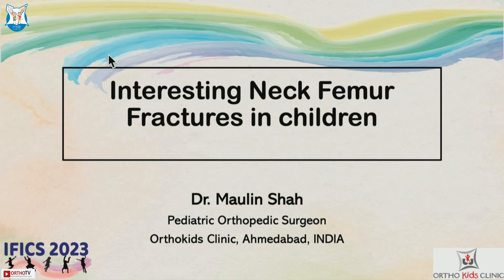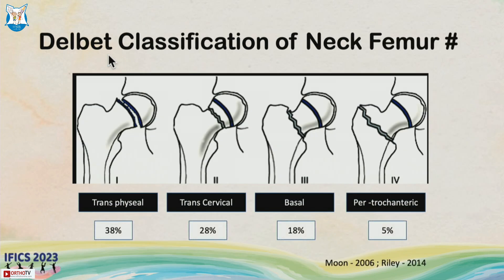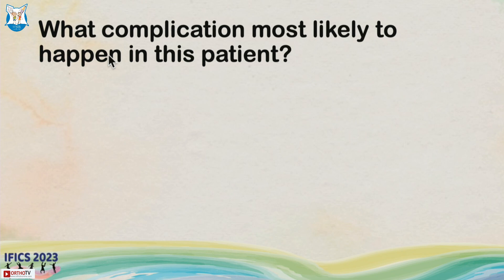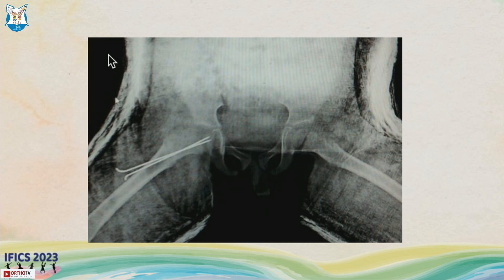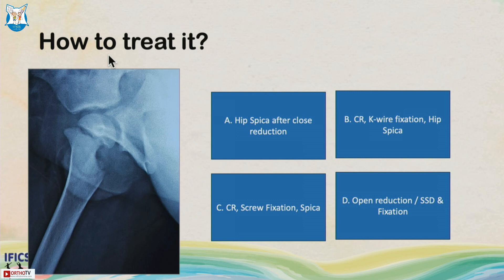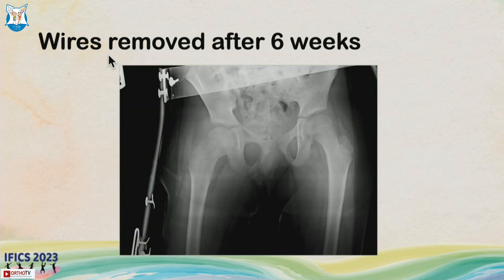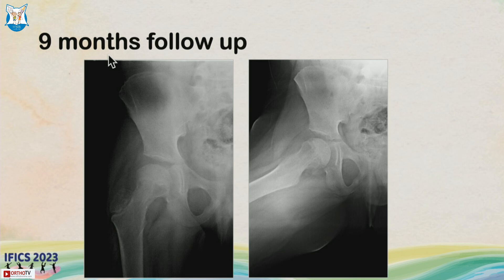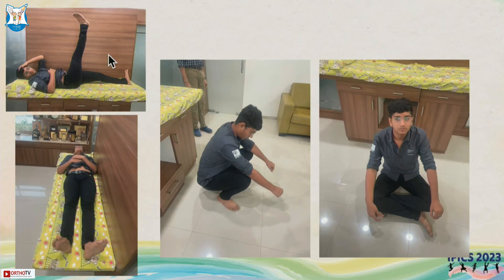IFICS 2023 : Interesting Neck Femur Fractures in children - Dr. Maulin Shah